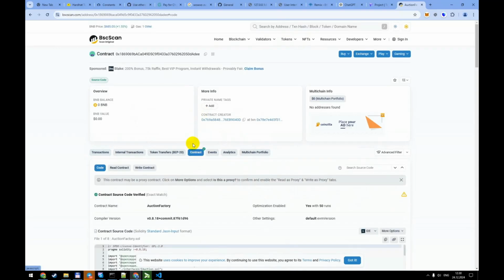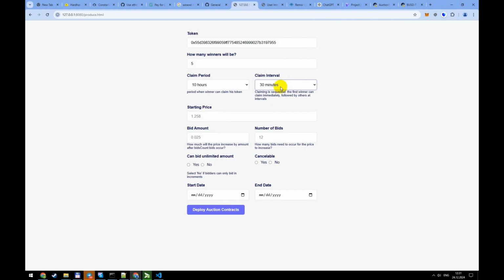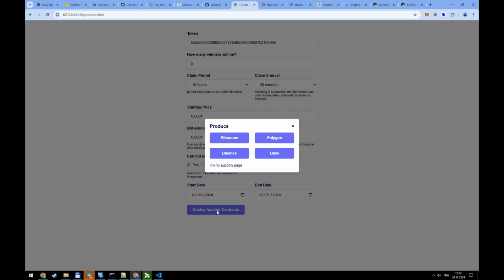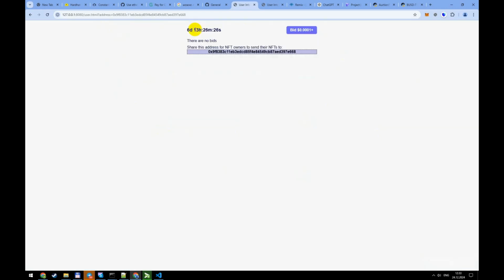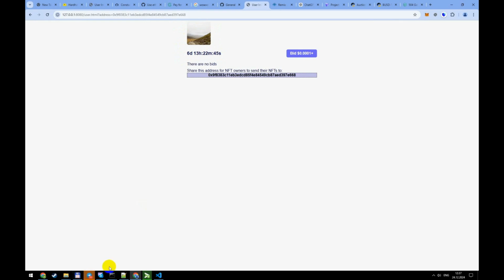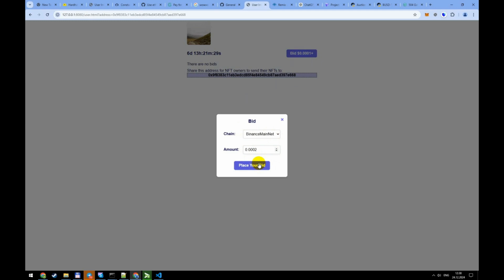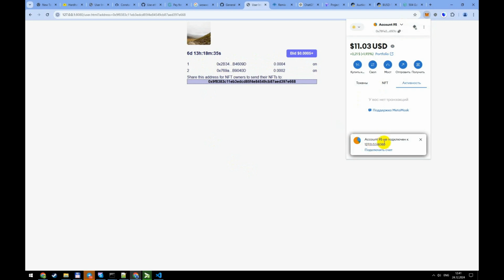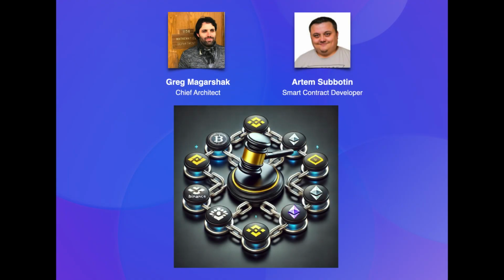CrossChainAuction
This is a demo of our cross-chain auction entry for the BNB Hack 2024 Q4.